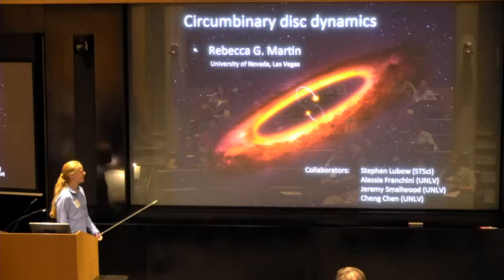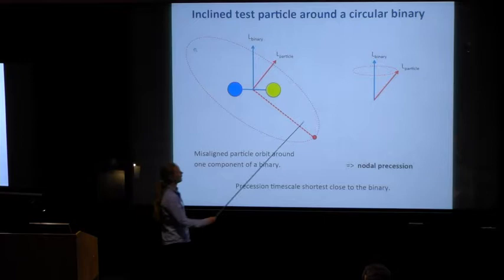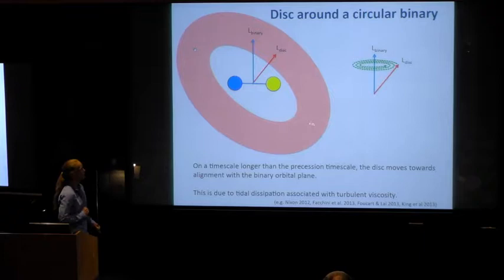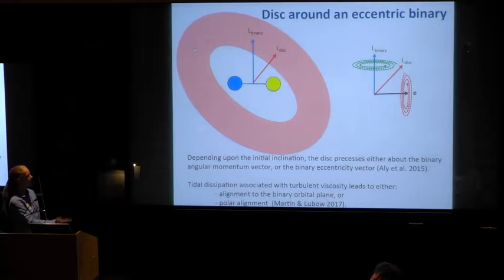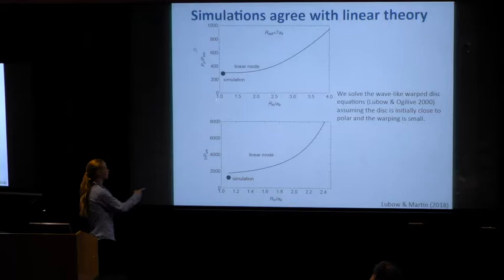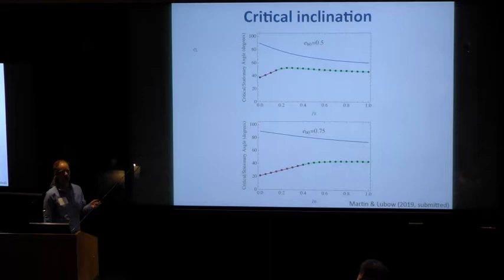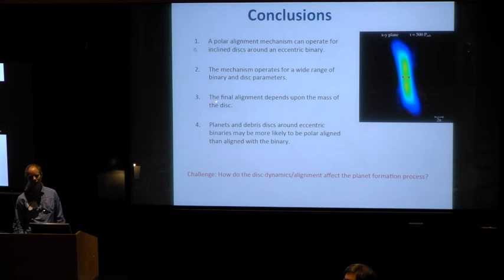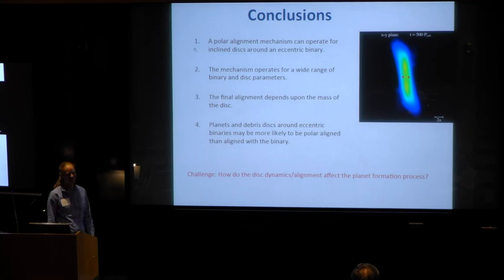Planet Formation Workshop - Rebecca Martin (May 22, 2019)